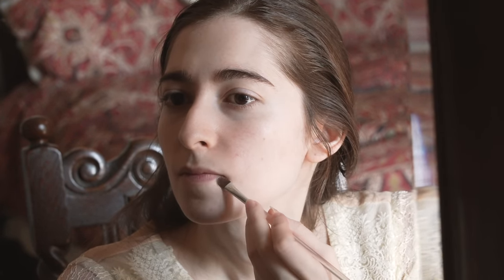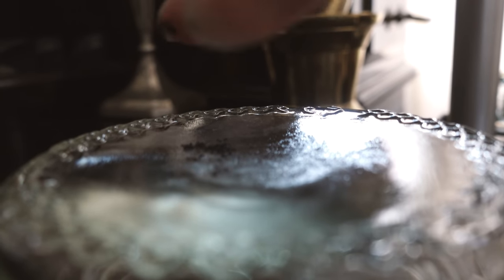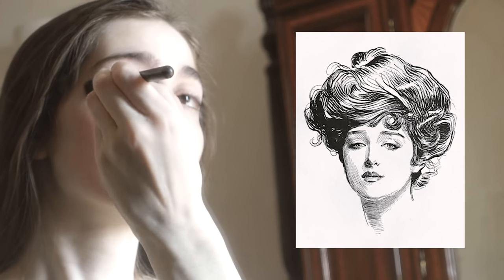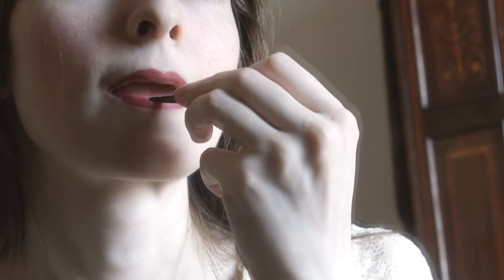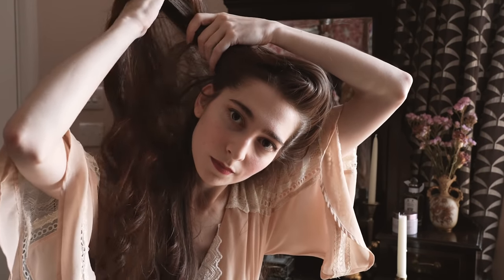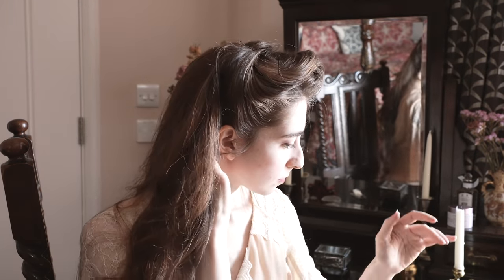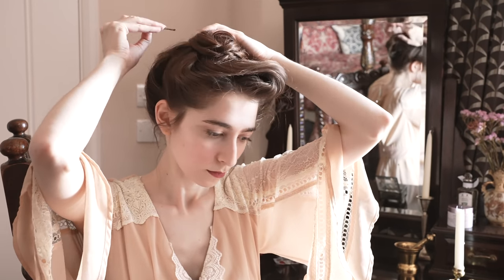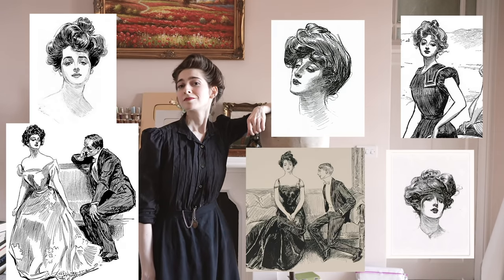An Edwardian-Inspired Hair and Make-Up Look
For those asking about the 'dressing gown'--it is alas a modern dress that I've had for many a year, but the wonderful independent/slow fashion brand Voriagh sell something extremely similar if you have a dire need for one
(Not sponsored, they're just a really great independent clothing brand that I am very glad to promote!)

Production:
Primary camera: Sony A7Siii
Handheld shots: Sony ZV1
Lens: Sony FE 24-105mm
Mic: TASCAM DR-10L

Want to get started with hand sewing?
🕯Check out my Skillshare original course, “Hand Sewing Basics: Working Wonders with Fabric, Needle & Thread”.

"Streichquartett No. 3, 'Kaiserquartett' In C Major, Op. 76_I. Allegro (First Part)